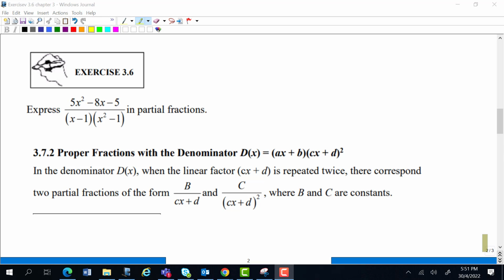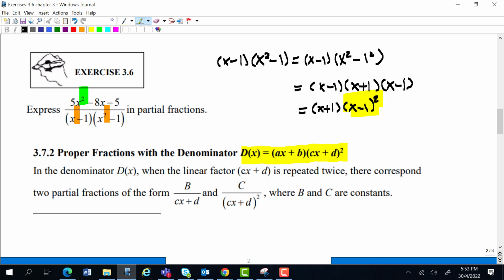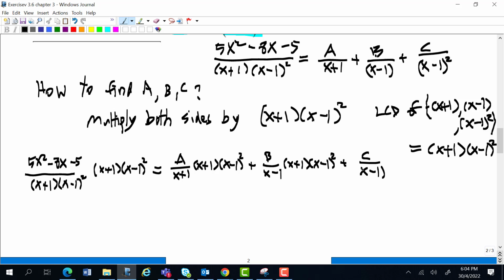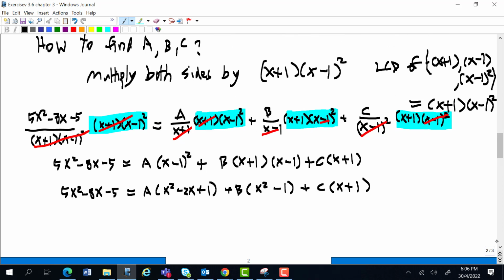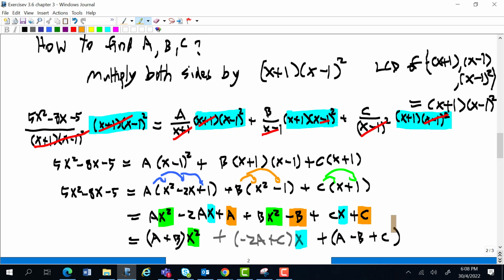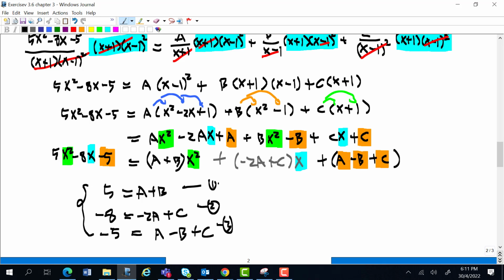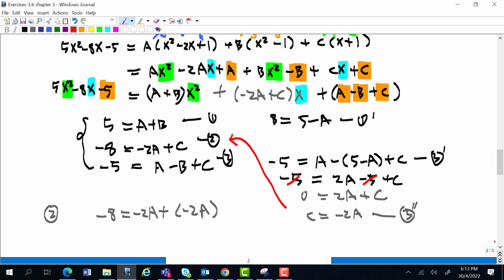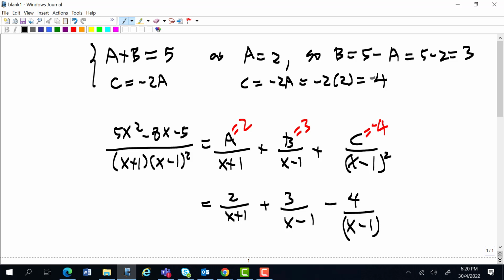Exercise 3 6 of Chapter 3 MS960Y